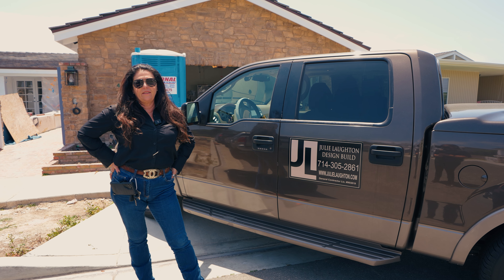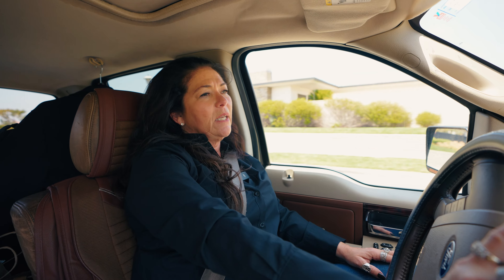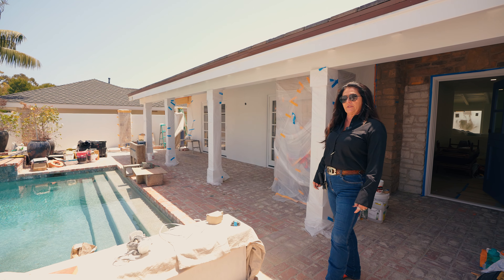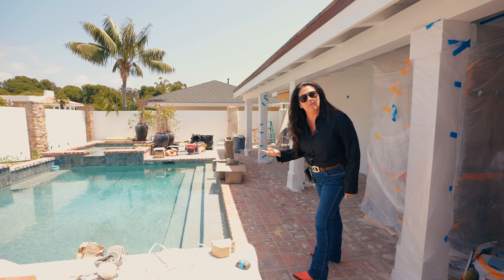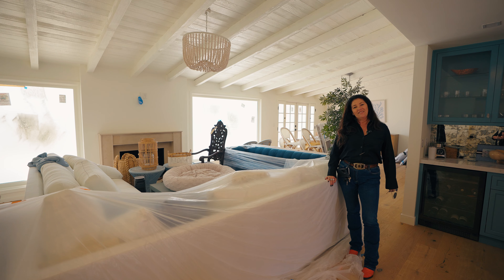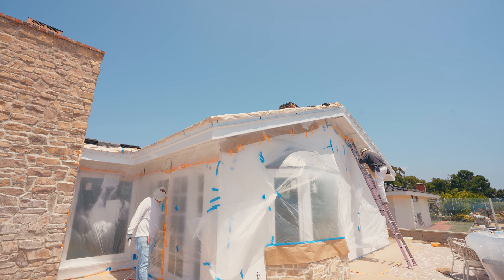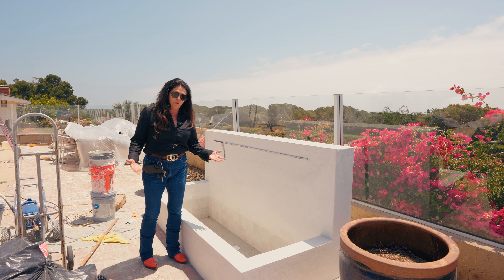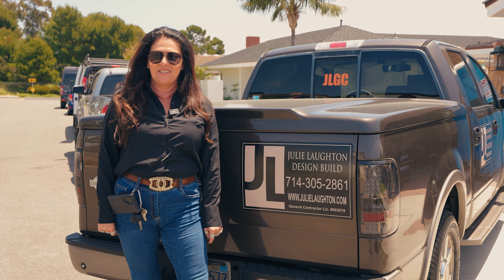Complete Home Transformation with This Newport Beach Remodel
Check out the progress we are making in our Complete Home Transformation with This Newport Beach Remodel.